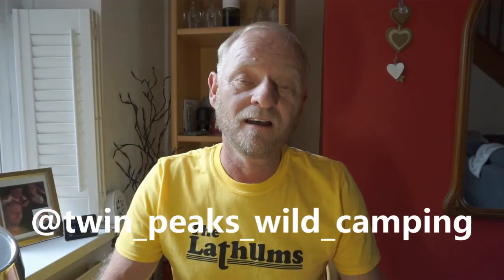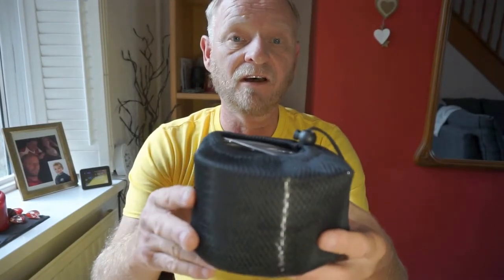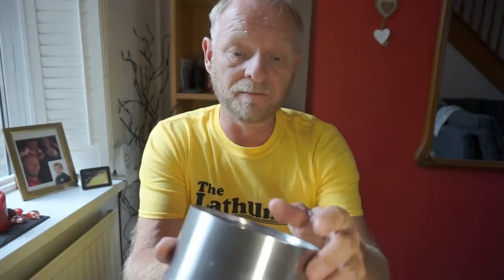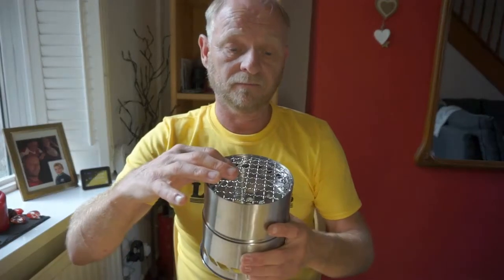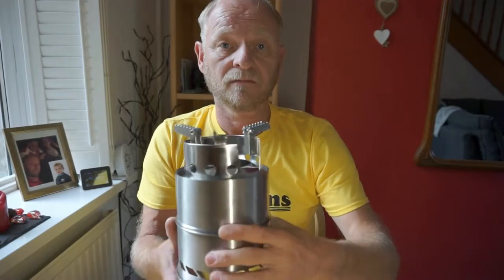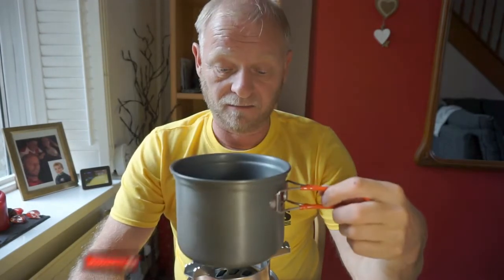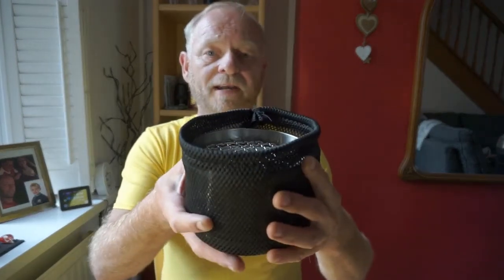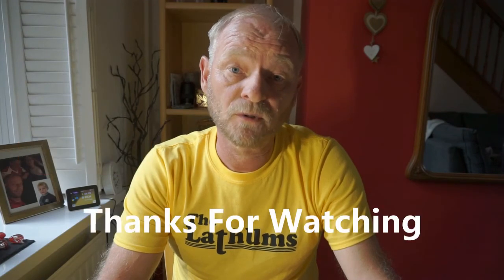Wood & Alcohol Stove | Gear Review | AWR Outdoors Wood Stove |Wild Camping Gear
Hi Guys, Mark here iv'e just done a short video reviewing my new wood/alcohol stove made by AWR Outdoors, these are available to purchase from amazon.co.uk, it looks a decent bit of kit although i haven't tried it yet, but as soon as lockdown is over i will give it a go, thanks for watching.